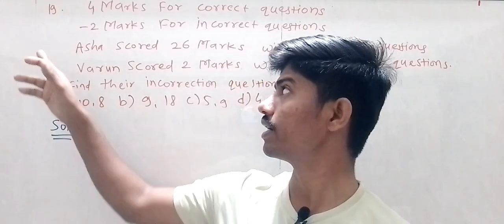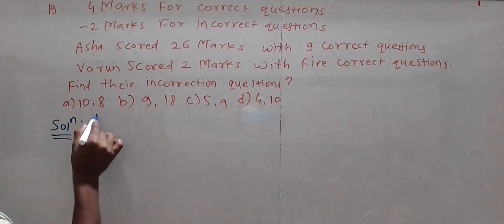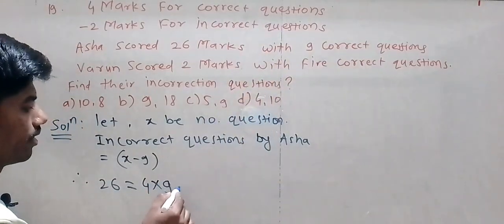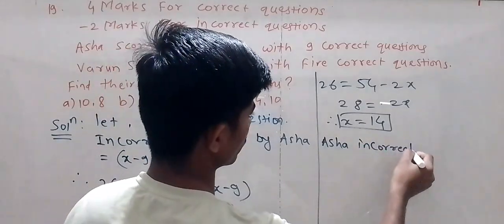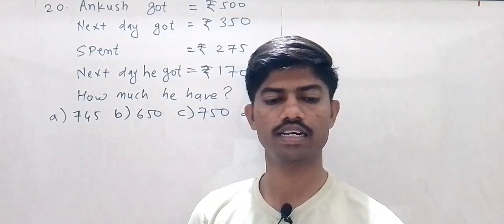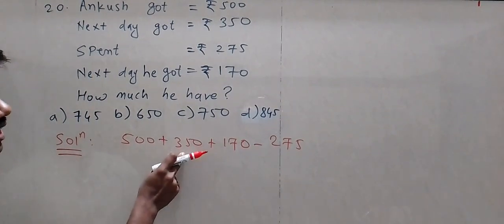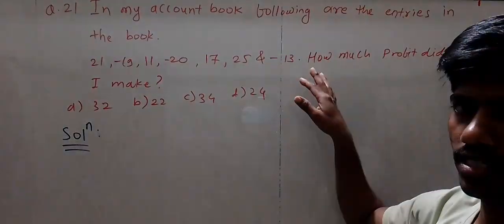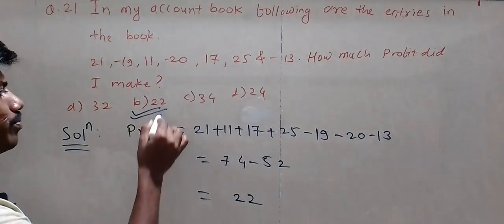7th IMO| Chapter -1 Integers | Olympiad | Competative Exams| गणित tutorials | #@tutorials1341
Here you will learn Chapter -1of standard 7 integers (from question number 19 To 25)